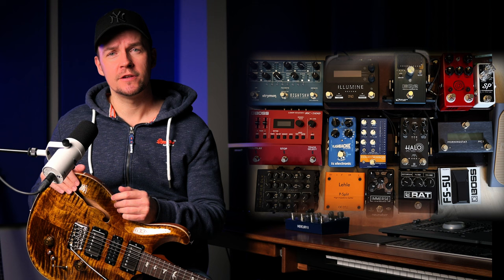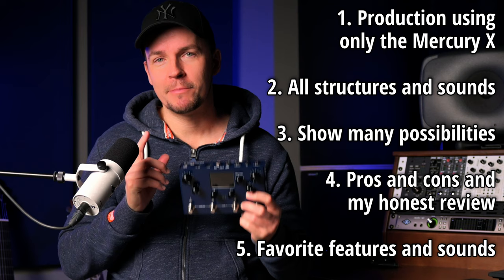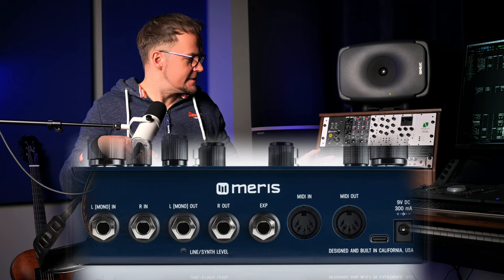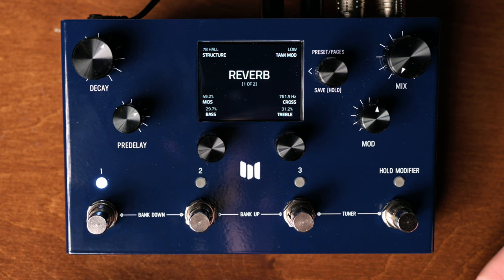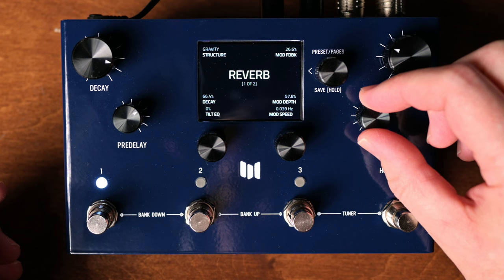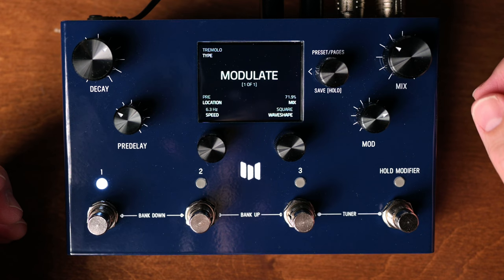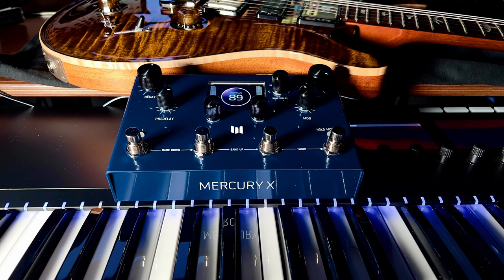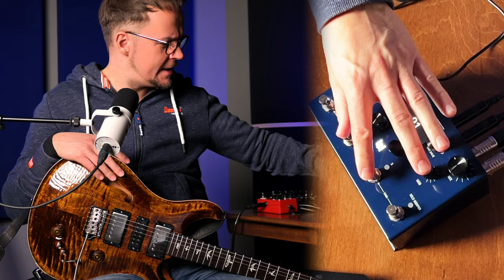Is This The Best Reverb Pedal Ever? [Meris Mercury X - Demo & Review]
New Demo and Review of the Meris Mercury X modular reverb system/effect pedal in high res stereo sound. From overview to deep dive:
1. Full production w guitars, piano and drums - original composition, exclusive for this video
2. Checking out different structures and sounds
3. Show the possibilities/tutorial
4. Give you the pros and cons and my honest review
5. Show you my favorite features and sounds
 And of course there will be guitar solo .. 😉

MercuryX takes the heart and soul of Mercury7 and expands it far beyond sci-fi into the highest quality and most flexible studio reverb ever created in a pedal format. All the passion for pro audio has made it into both the algorithms and hardware performance of this pedal.

MercuryX combines 8 custom Meris reverb algorithms and incorporates those into a modular system UI/architecture that we first introduced with the award winning LVX pedal. Ultraplate and Cathedra are from Mercury7 and are inspired by the moody sci-fi reverbs featured in Blade Runner. The 78 Room, Plate and Hall structures are inspired by the venerable sounds of a studio classic. Spring, Prism, and Gravity are brand new structures unique to MercuryX.

Gisle ☺️

Guitar gear used in this video:
PRS special semi hollow
JHS AT+
DSM Humboldt Simplifier DLX
Meris Mercury X

Chapters:
0:00 What it's all about
0:51 Original Composition/Demo Song - showing settings on Mercury X for guitar, piano, toms and snare
3:04 Lead tone guitar solo - Meris Mercury X Ultraplate (JHS AT+)
5:36 Overview Layout I/O
6:06 78 Hall Reverb
7:46 Ultraplate Reverb
8:04 Cathedral Reverb
8:17 Spring Reverb
8:42 78 Room Reverb
9:14 78 Plate Reverb
9:31 Prism Reverb
10:09 Gravity
10:29 Filter, Pitch Shift, Modulation, Vibrato, Vowel, Tremolo, Hazy
13:24 Modifiers: Hold Freeze
13:57 Predelay as delay, Modifiers: Tap Tempo
15:06 Is it really the best reverb pedal?
16:53 Cons Meris Mercury X
18:12 Favorite sounds: Gravity, Cathedral and more
18:58 Favorite sounds: Cinematic Sounscapes (into overdrive feedback loop) Spectrum Shift
20:16 Favorite sounds: Cathedral Reverb using the Hold Modifier as Freeze/Sustain pedal